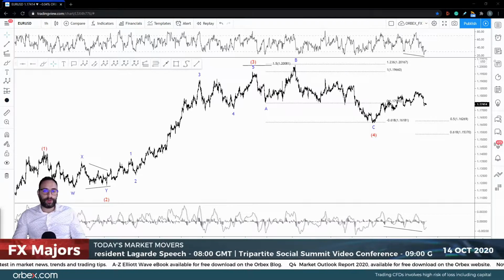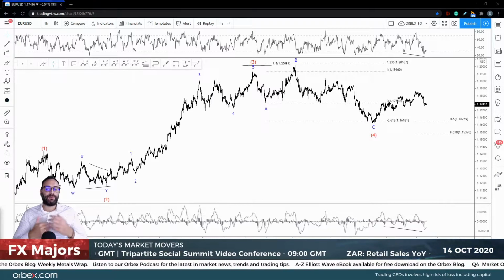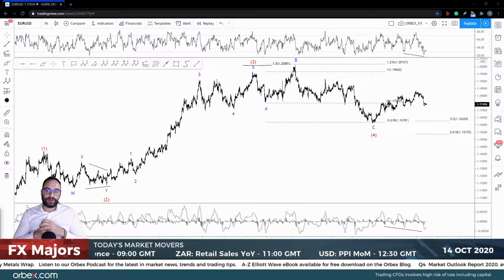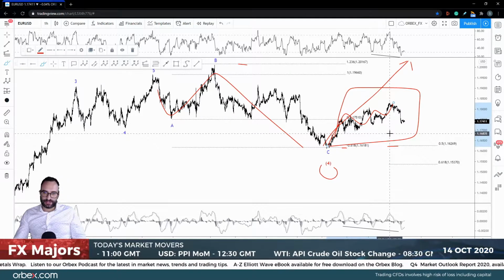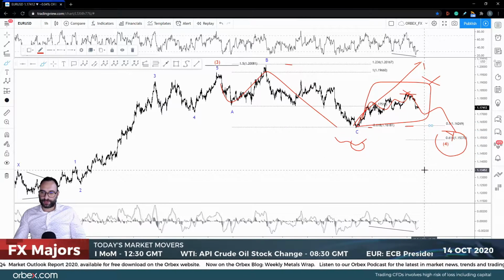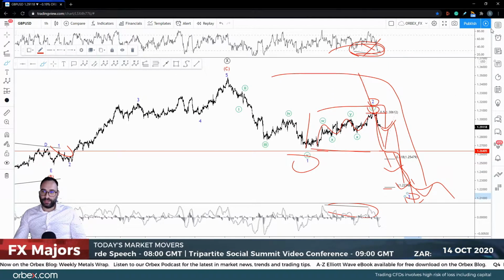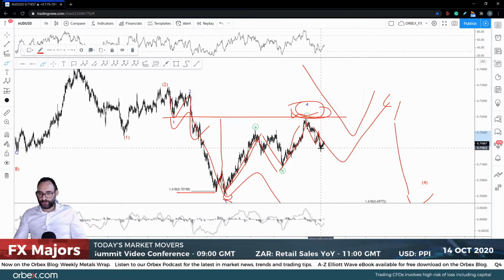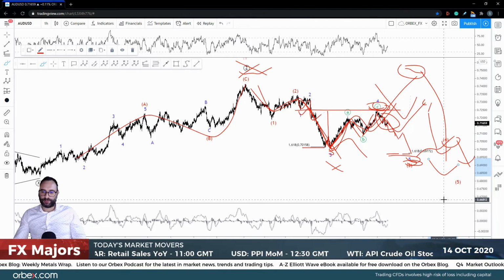Orbex: COVID Immunity At Stake!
The US dollar surged yesterday at the cost of equities after reports that covid19 reinfection is possible. In addition, hopes for stimulus deteriorated, offering investors a way out to safer assets.

When taking into account the disappointing German ZEW and UK’s unemployment figures, the greenback was the obvious choice. It picked up its pace despite WTO’s Airbus-Boeing ruling to allow the EU to hit the US with tariffs.

Meanwhile, China said they will curb coal imports from Australia, worsening trade relations and perhaps impacting global economies. As IMF said it, China limited the global economic damage post-covid, and now caution around their projected -4.4% growth remains elevated.

Timestamps
EURUSD 02:55
GBPUSD 04:40
AUDUSD 05:50